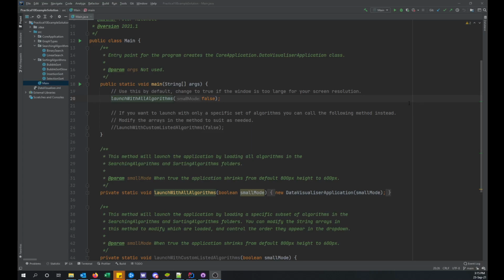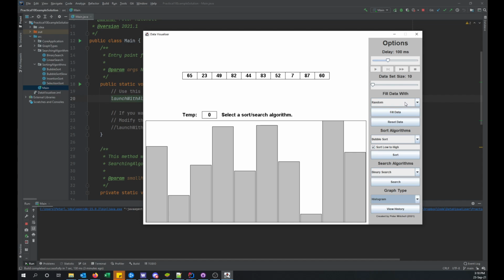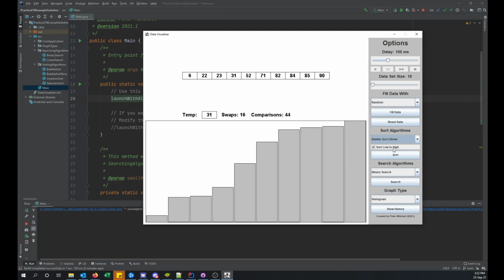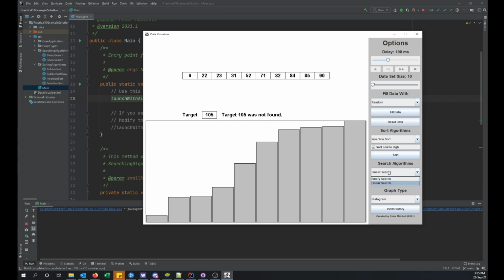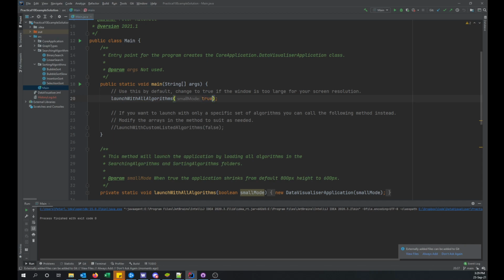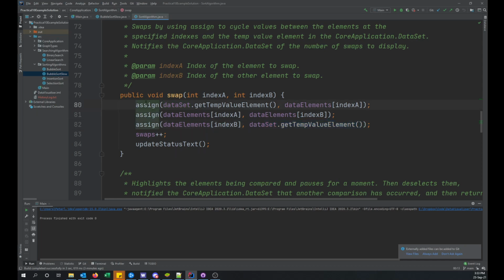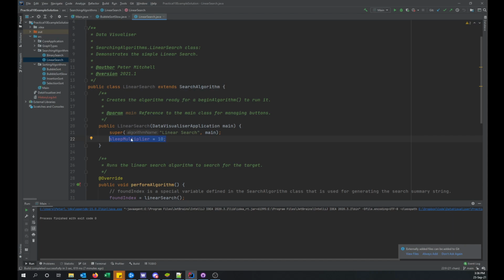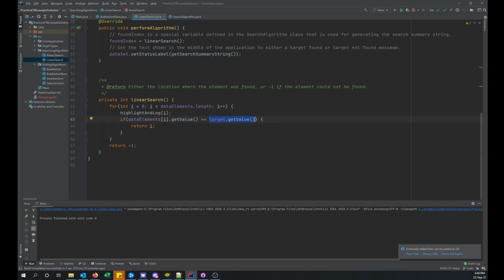Data Visualiser Practical Introduction Demonstration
This video shows an introduction to the Data Visualiser practical. The version I am demonstrating in this video is a complete version of what you would see when you finish the practical. When you use the start files you will not see a BinarySearch.java file, InsertionSort.java, or SelectionSort.java until you reach the related tasks for Task 2 to 4.
You can find a copy of the practical on my GitHub